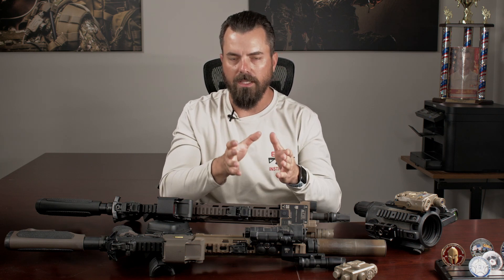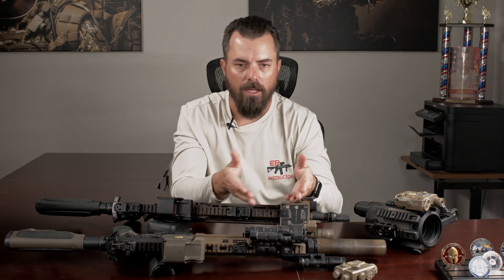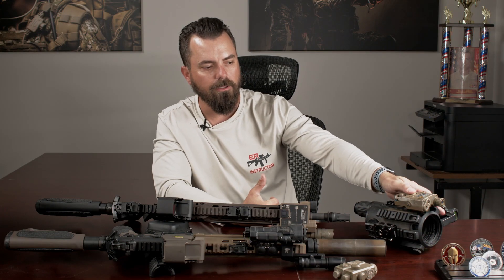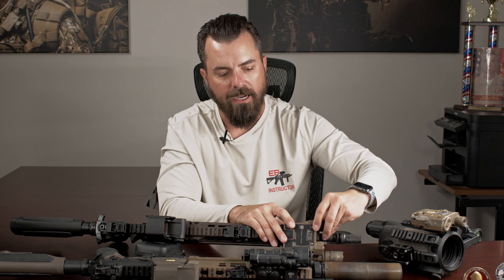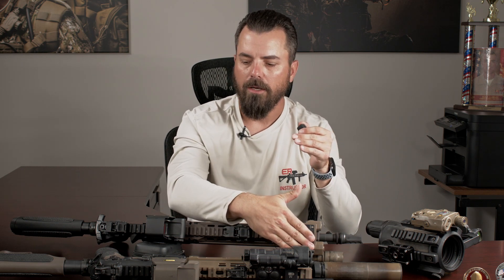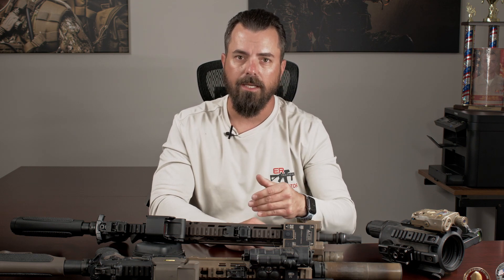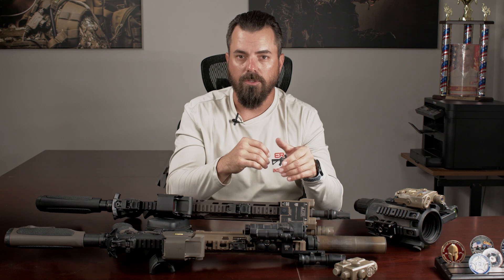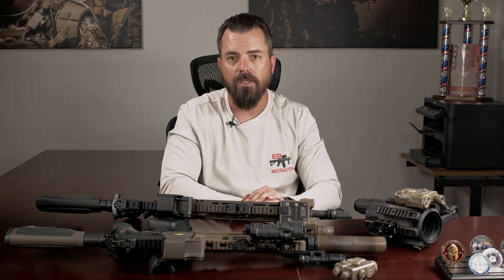IR Lasers/Illuminators For Night Vision - What To Know Before You Buy - PEQ15, MAWL, DVIR, TRIAD.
Rob provides an overview of the most desirable features to look for in nigt vision IR laser illuminator combo units such as the AN-PEQ15 (ANTIPAL), MAWL C1+, DesignateIR-V (DVIR) and TRIAD-C. Having a strong beam is not as valuable as having an adjustable cone, Rob explains why along wit common pros/cons.

Into - 00:00
AN/PEQ15 - 01:01
MAWL C1+ - 01:26
TRIAD C -  01:58
DesignateIR-V (DVIR) - 02:42